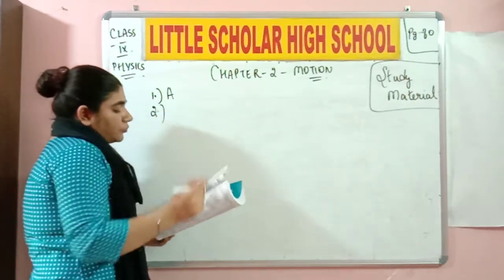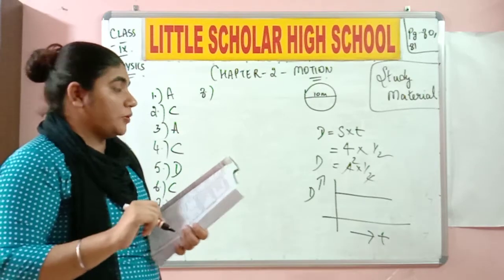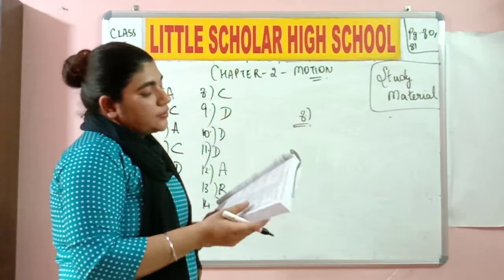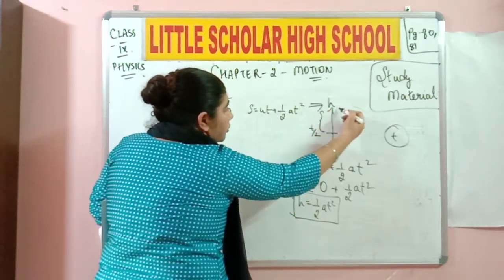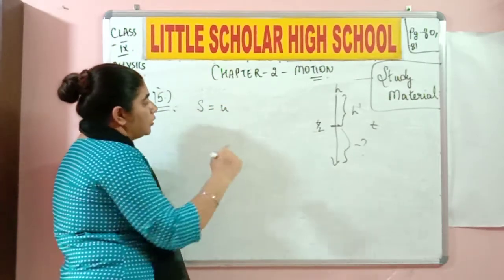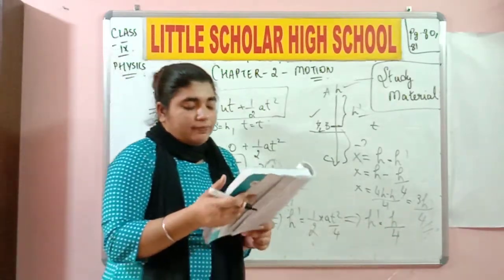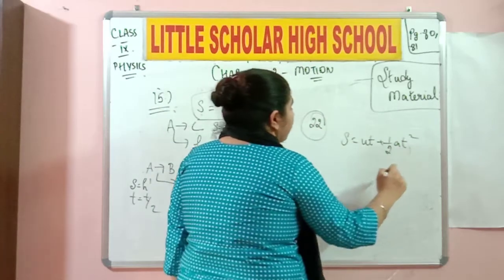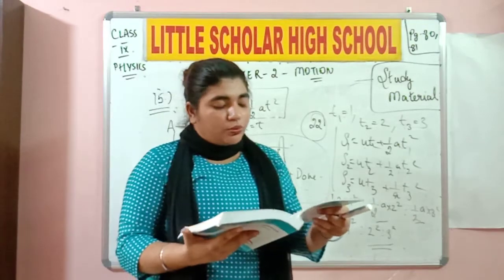Equations of Motion - Learn With Activity | Part 8 || LITTLE SCHOLAR HIGH SCHOOL| MAARGDARSHAK